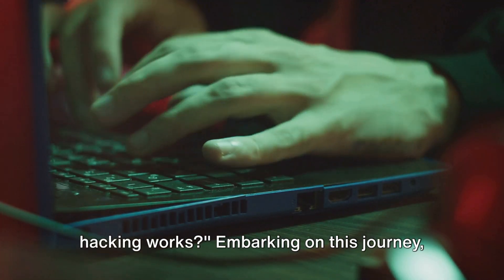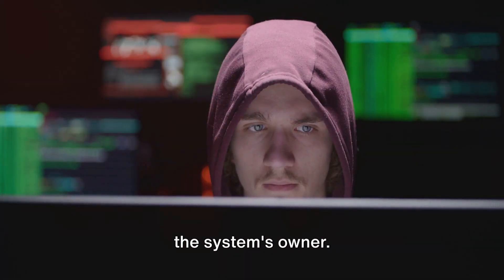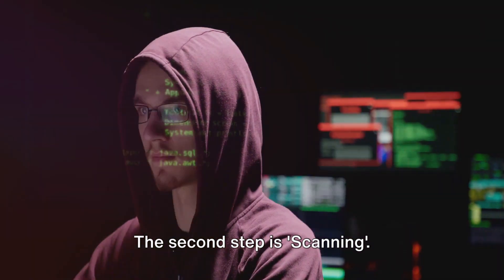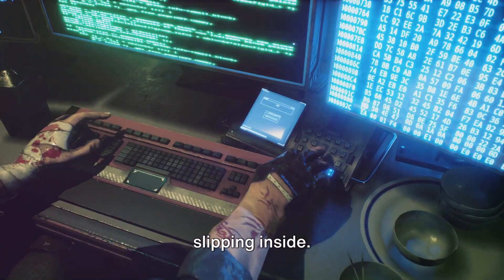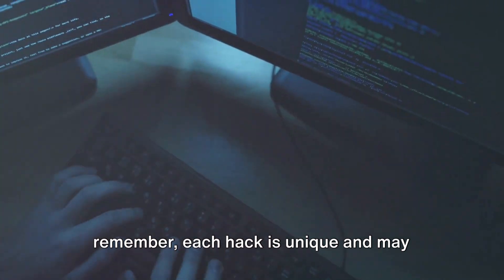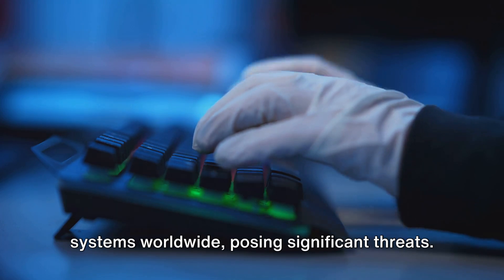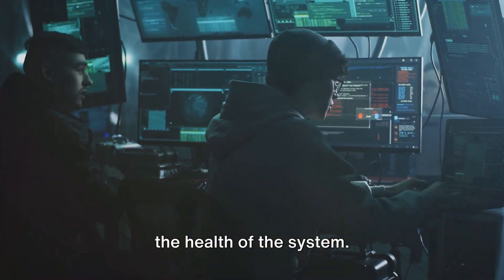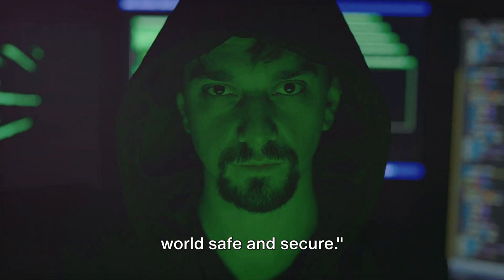Ethical Hacking Decoded: Protecting Your Digital Fortress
Dive into the riveting world of ethical hacking with "Ethical Hacking Decoded: Protecting Your Digital Fortress." In this comprehensive tutorial, you'll embark on a journey through the critical steps of ethical hacking, from planning and reconnaissance to covering tracks. Learn how to transform vulnerabilities into strengths and fortify your digital security like never before.

Ethical hacking, an essential pillar of cybersecurity, is demystified as we explore its process, significance, and impact on safeguarding digital infrastructures. Discover the tools and techniques that ethical hackers employ to identify system vulnerabilities, mirroring a hacker's approach but with legality and consent. This educational and inspiring guide is designed to equip you with the knowledge to understand the proactive measures taken to stay one step ahead of malicious threats.

Whether you're a budding cybersecurity enthusiast or a professional looking to enhance your skills, this video will provide valuable insights into the proactive world of ethical hacking. Master the art of ethical hacking and learn how these unsung heroes of cybersecurity work behind the scenes to keep our digital world secure.

By the end of this video, you'll grasp the importance of ethical hacking in maintaining network security and how it acts as the digital world's routine health checkup, preemptively securing systems against potential threats. Stay ahead of the game by learning these must-have AI skills for success in the ever-evolving field of technology.

Have thoughts or questions? Drop them in the comments below and join the conversation on transforming our lives through technology.

CHAPTERS:
0:00 - Ethical Hacking Explained
0:27 - Ethical Hacking Process Overview
1:55 - Importance of Ethical Hacking